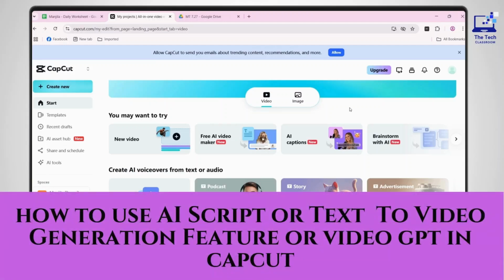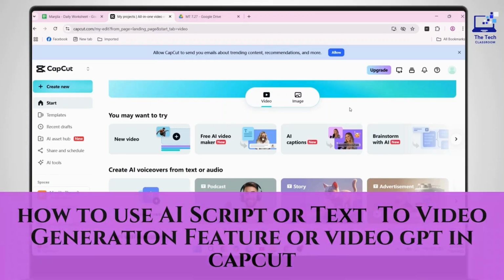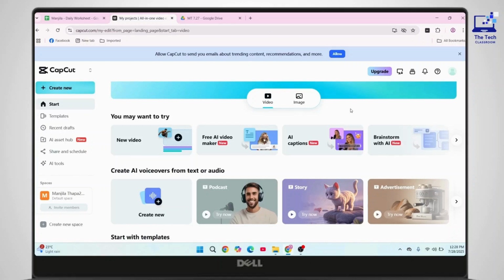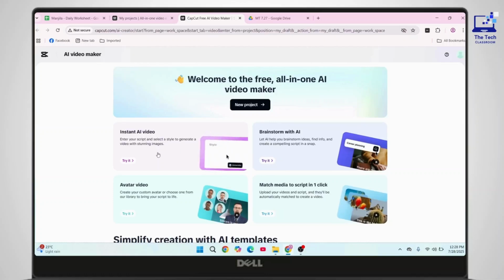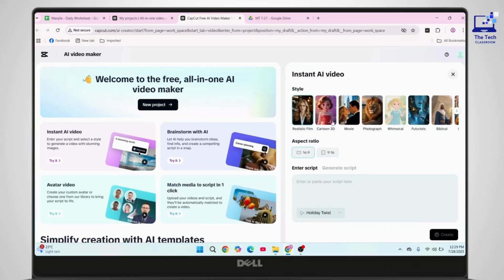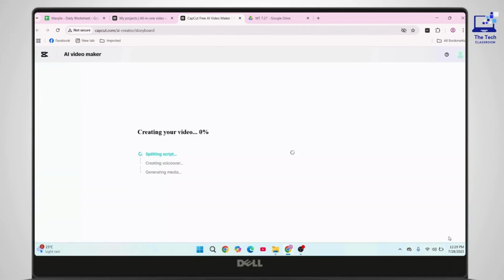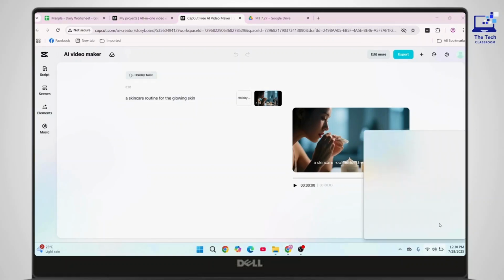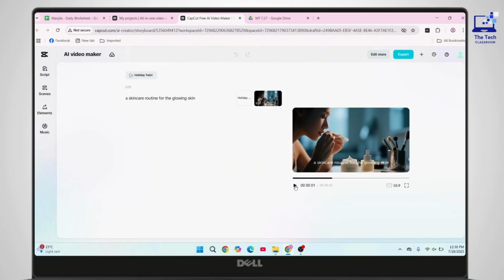How to Use AI Script or Text To Video Generation Feature or Video GPT in CapCut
Learn how to use the AI-powered Video GPT feature in Caput to generate videos from scripts or prompts. This step-by-step guide shows how to create instant AI videos, choose avatars, add prompts, and export your creations easily. Perfect for content creators wanting to automate video production with text-to-video technology.

Chapters:
00:00 - Introduction
Hi everyone, welcome back! Learn about Caput’s AI-powered Video GPT.

00:15 - Access Caput Web
and sign in to access AI video maker.

00:30 - Explore AI Video Maker Options
Overview of instant AI video, brainstorm avatar video, match media to script.

00:45 - Start Instant AI Video
Select avatar style, aspect ratio, and input your script or prompt.

01:05 - Example Prompt
Using “a skin care routine for glowing skin” as a sample prompt.

01:25 - Creating the Video
Wait as Caput processes voiceover, media generation, and splits screen.

01:45 - Preview Generated Video
Watch the video created from your text prompt.

02:00 - Tips for Better Videos
Use full and creative scripts for longer and richer content.

02:20 - Export and Use
Export your video and use it anywhere you like.

02:40 - Conclusion